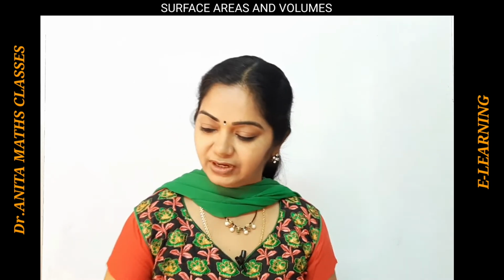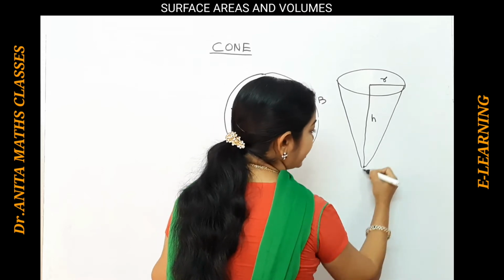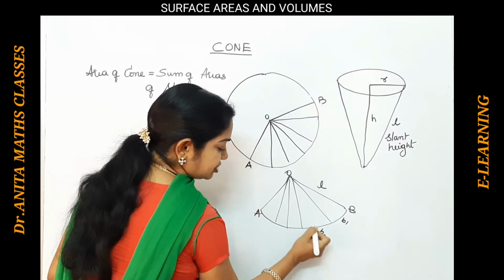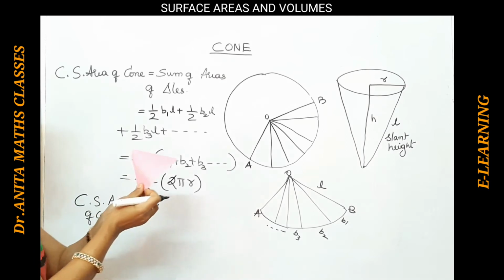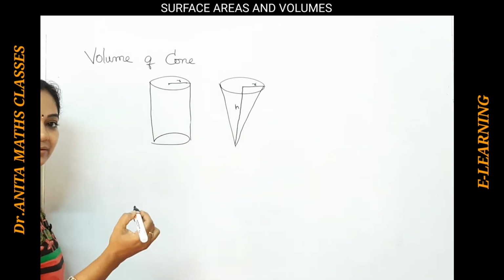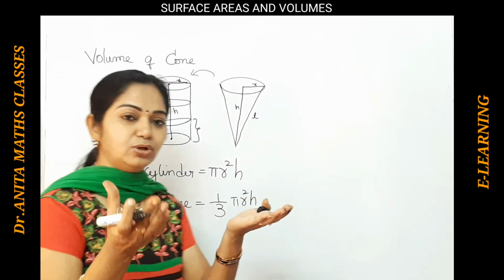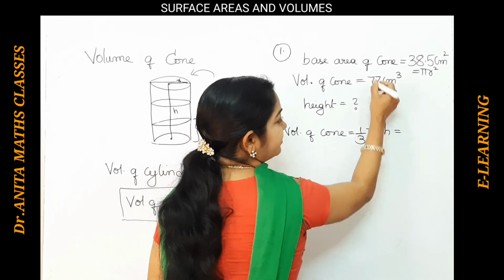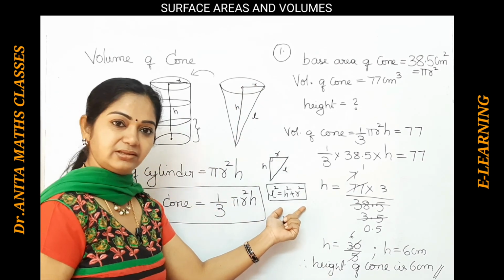SURFACE AREAS AND VOLUME PART-7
CONE INTRODUCTION